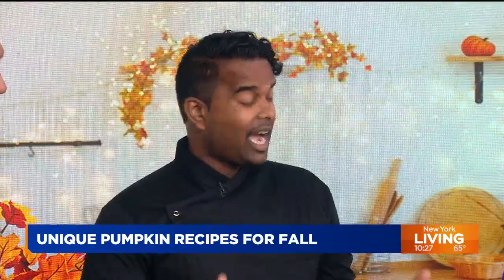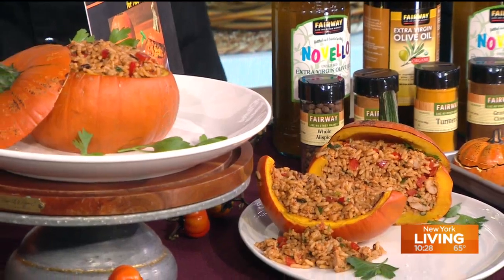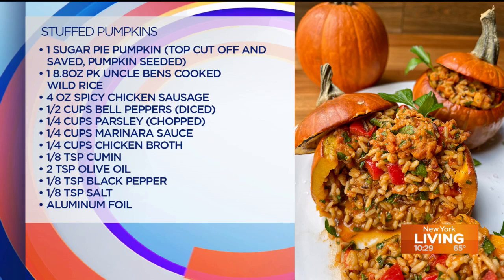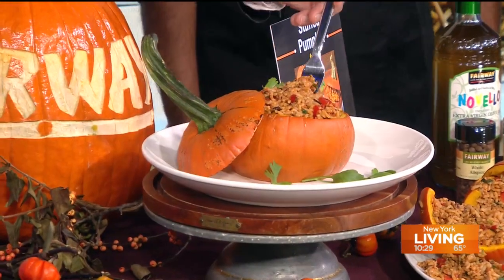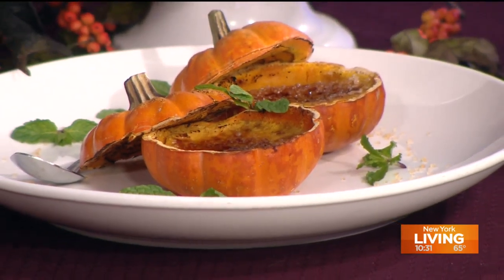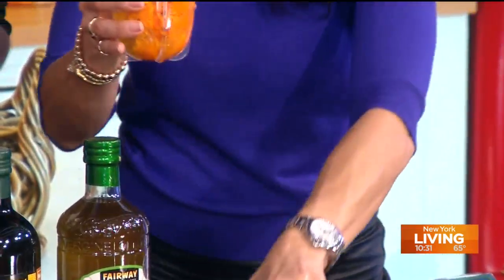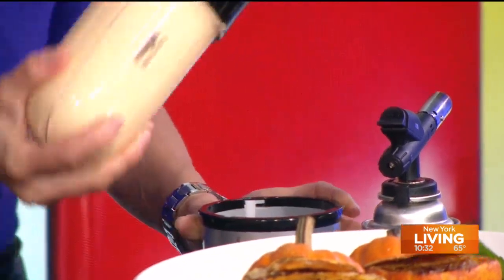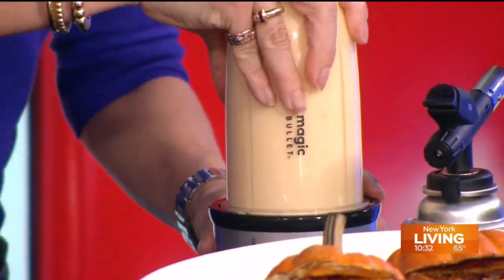Unique pumpkin recipes for the fall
Chef shares all the dishes you can make with pumpkins.